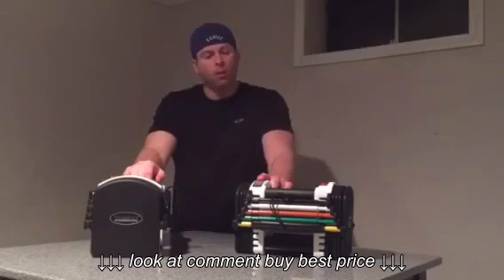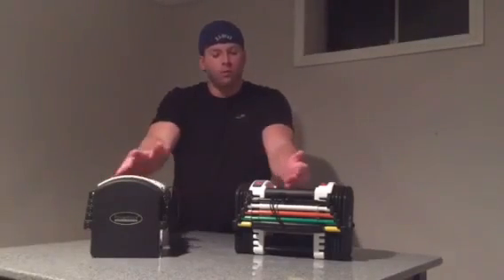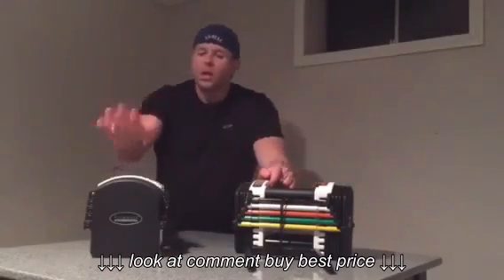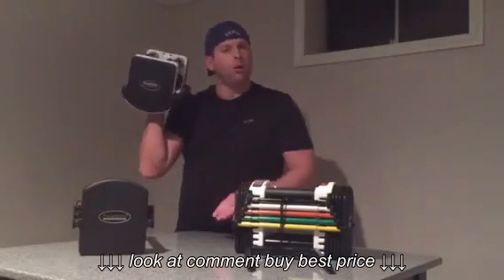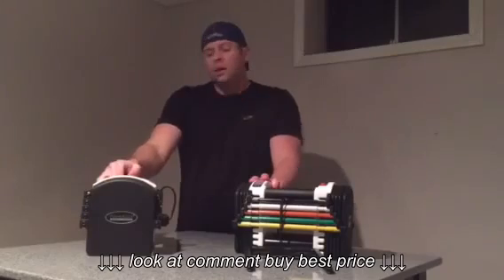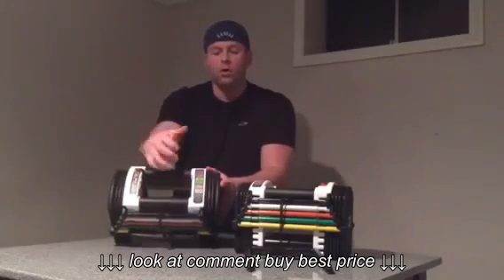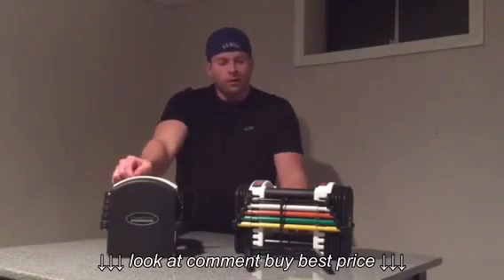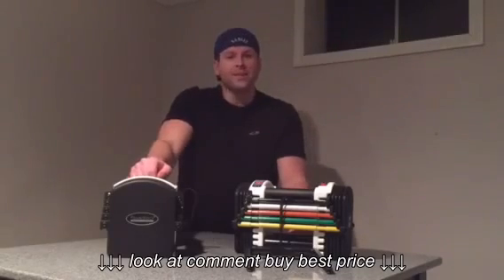PowerBlock U70 Adjustable Dumbbells Gadgets 4 Guys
PowerBlock U70 Adjustable Dumbbells   Gadgets 4 Guys, PowerBlock U70 Adjustable Dumbbells   Gadgets 4 Guys